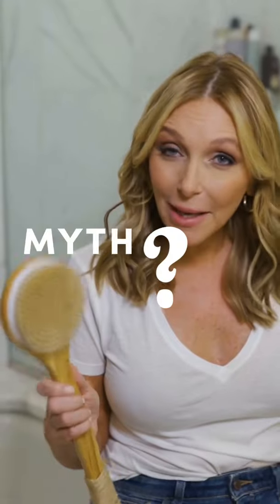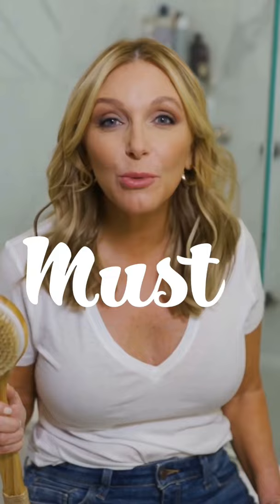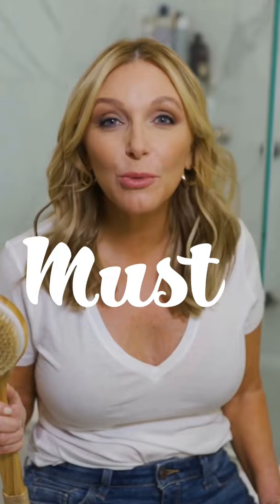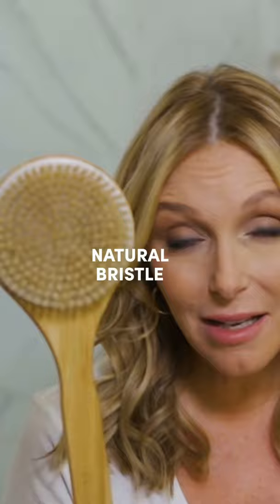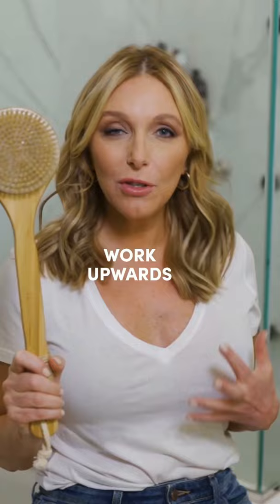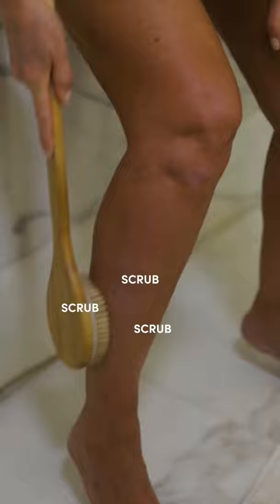Dry Brushing: Myth or Must?